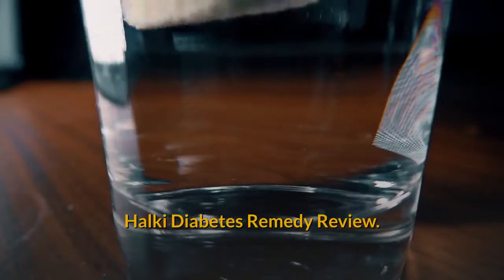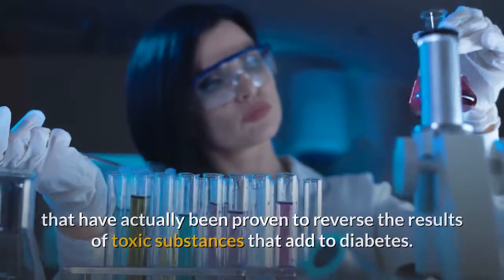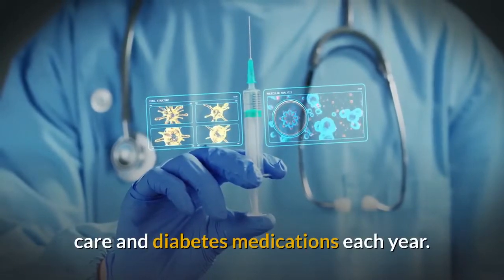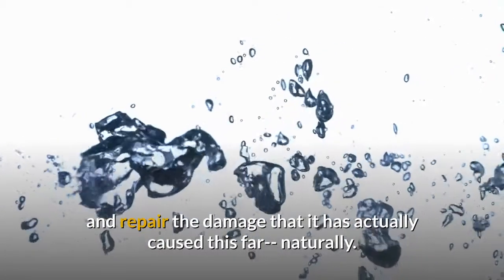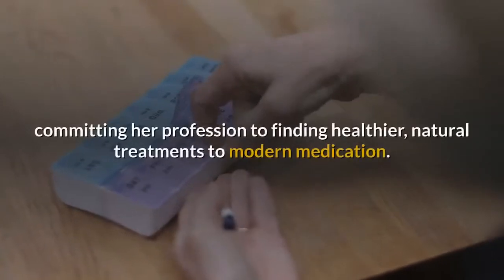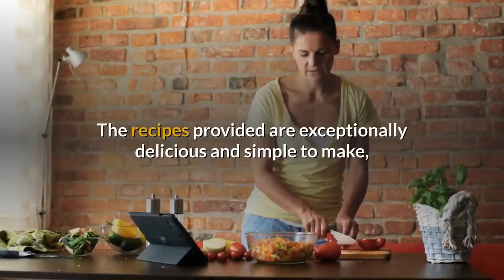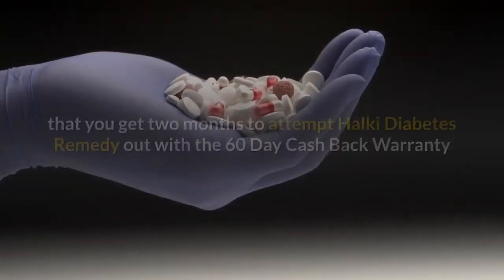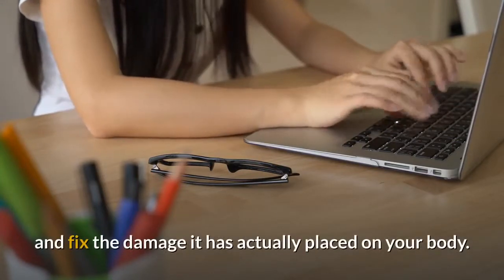Halki Diabetes Remedy Review!! MOST HONEST REVIEW of 2019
an Honest review of the Halki Diabetes Remedy

Halki Diabetes Remedy Review

Halki Diabetes Remedy is an online program designed to deal with the source of Type 2 Diabetes which reverses the disease and repair the damage it's caused this far. It's an all-natural 21-day system that takes you through the steps needed to rid your body of the contaminants that have been linked to being the root cause of Type 2 Diabetes. There are no magic pills to take or ludicrous exercise routines to follow. Rather, the program is everything about getting natural active ingredients into your diet plan that have actually been proven to reverse the results of toxic substances that add to diabetes. Halki Diabetes Remedy teaches you these components and it even offers you tasty recipes and a 21-day meal plan so you can quickly implement them into your day.

About us : We are The newly found Company "health MD" that was created only this June of 2019.

Mission: Heath MD brings authenticity and pride to to all people that wants to be healthy by giving them the right information about being healthy.